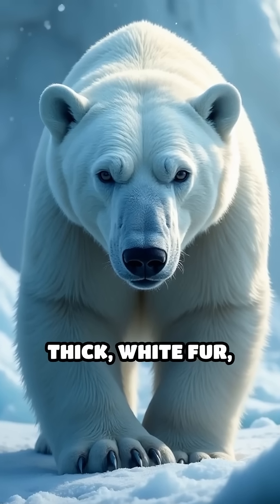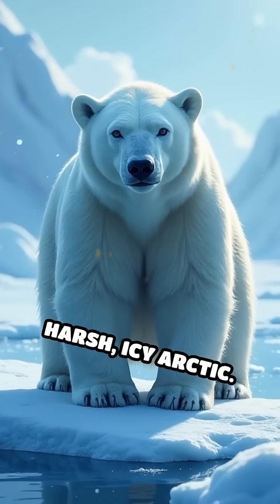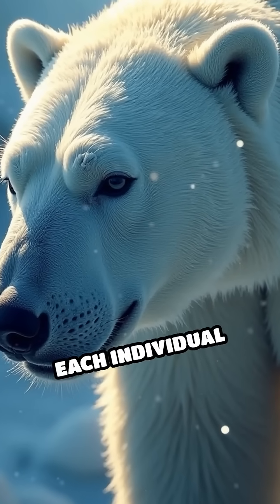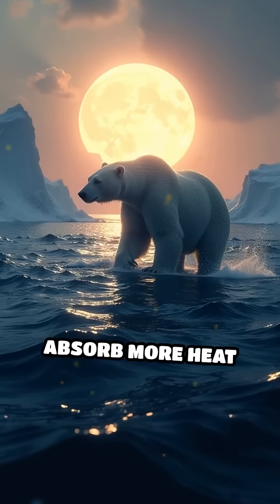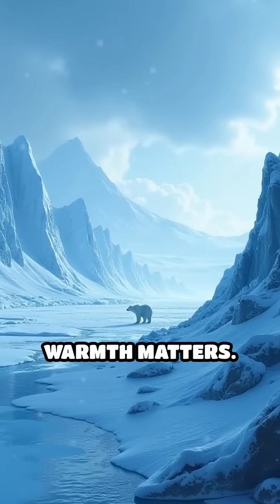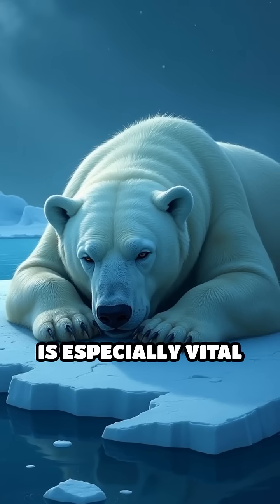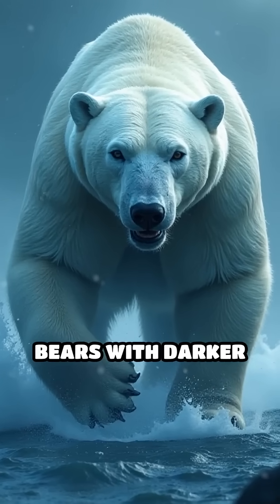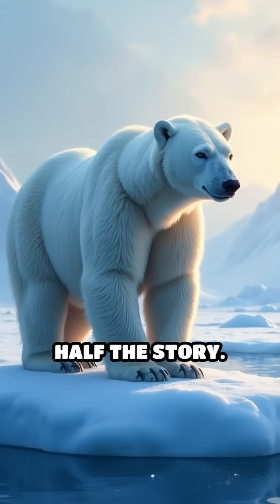Why Polar Bears Have BLACK SKIN Under Their White Fur! ❄️🐻‍❄️ | Nature’s Secret Survival Hack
Polar bears look white, but their jet-black skin hides an incredible survival secret! 🐻‍❄️⚡

Discover how this Arctic giant stays warm in -40°C temperatures:
✔️ Hollow, transparent fur lets sunlight reach their heat-absorbing black skin
✔️ Dark skin traps 10x more warmth than white fur alone
✔️ A genius evolutionary adaptation for freezing Arctic winters
✔️ Why this trick helps them survive when food is scarce

Nature’s design is brilliant—polar bears are solar-powered predators! Want more mind-blowing animal facts? 👍